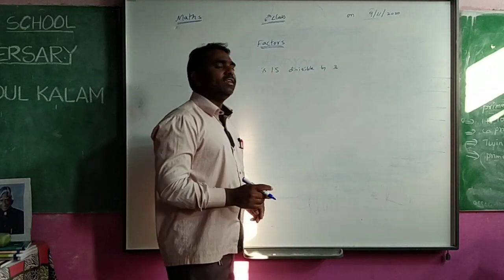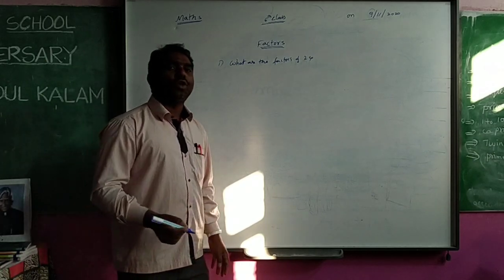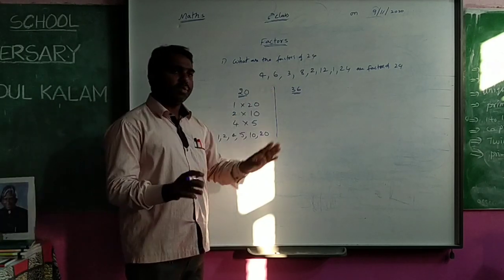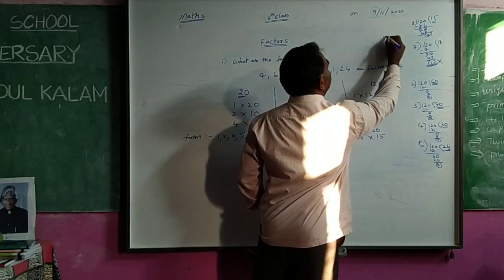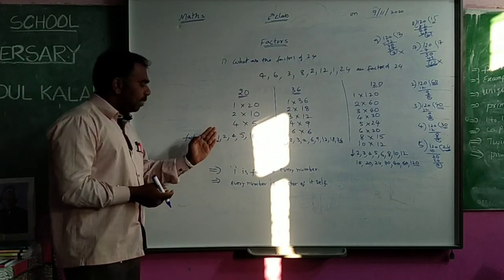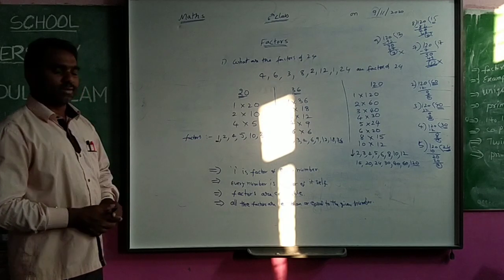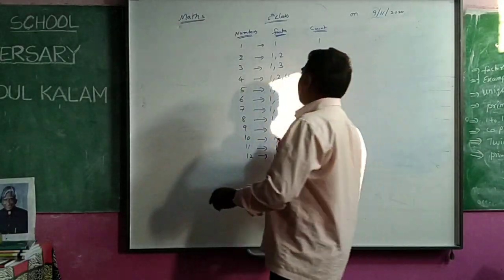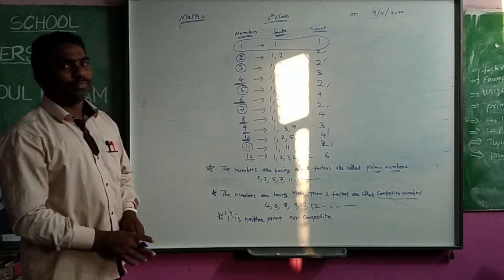lbs 6th maths playing with numbers part 2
factors, observation on factors, prime numbers, composite numbers